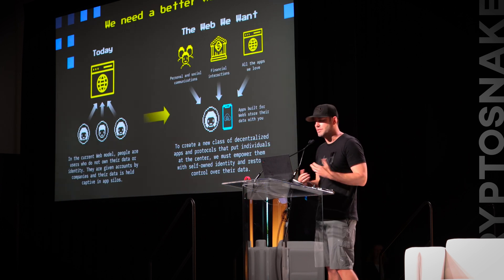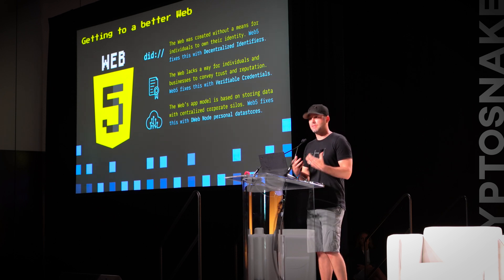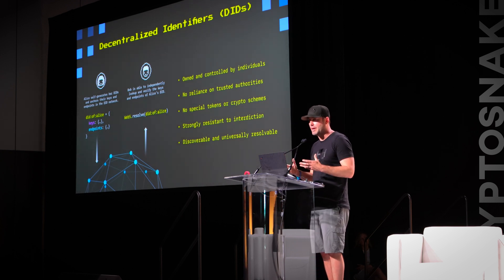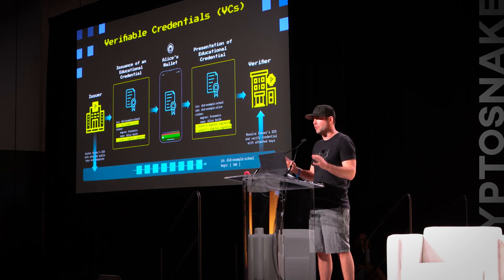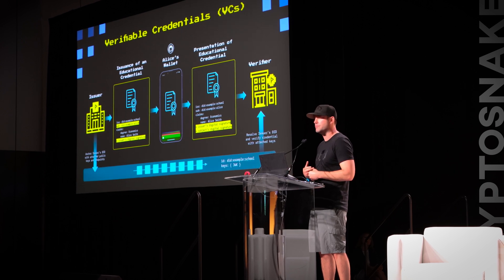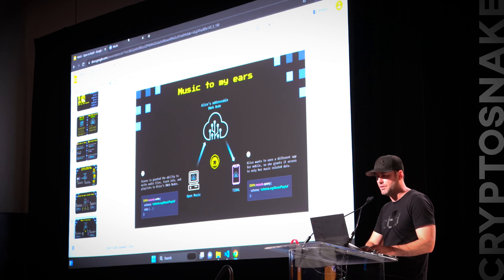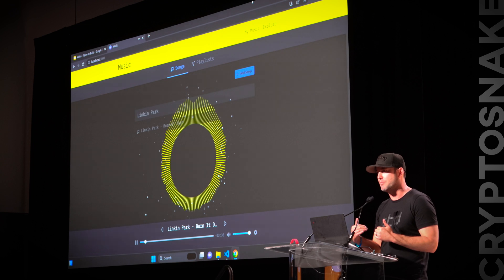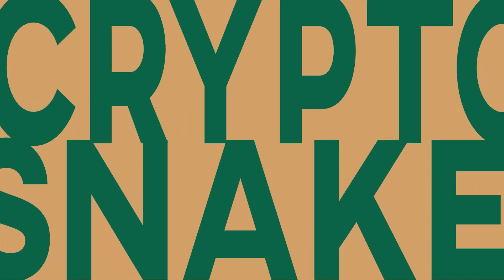Web5: Explained by Daniel Buchner (Block) - Bitcoin 2023 Conference in Miami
What is Web 5.0? | Web5: Explained by Daniel Buchner (Head of Decentralized Identity @ Block) - Bitcoin 2023 Conference in Miami